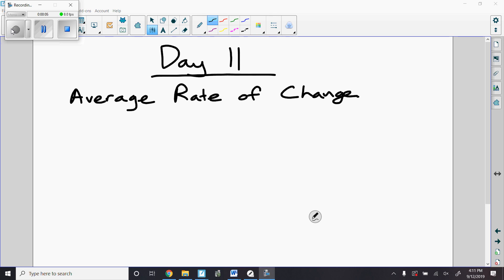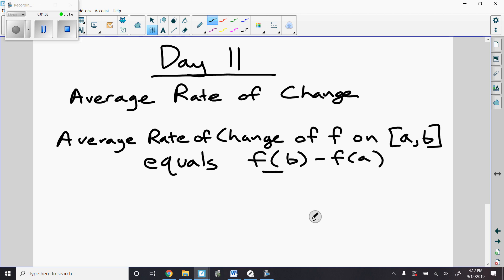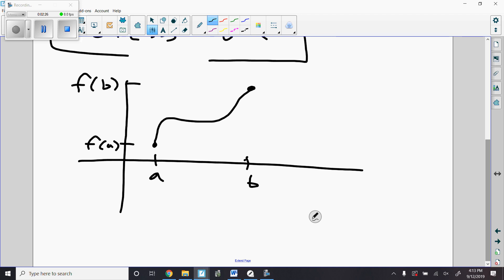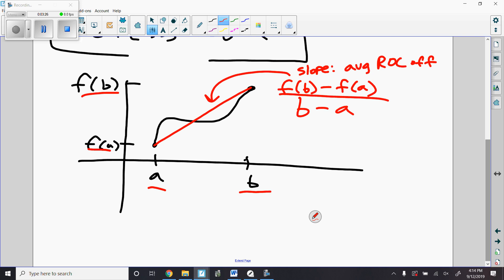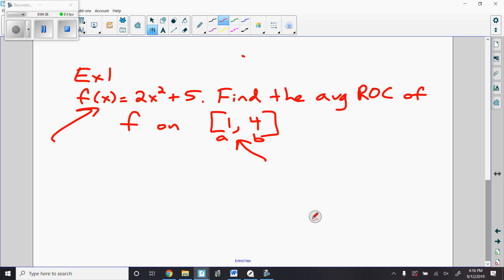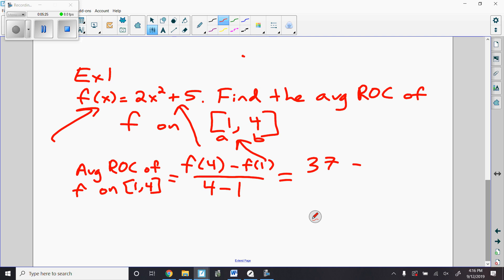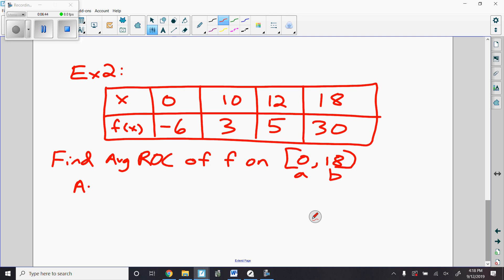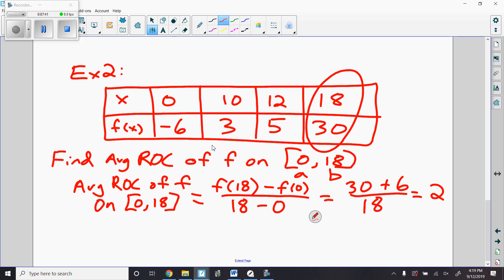AP Calc Day 11 19 20 Average rate of change of f on a, b